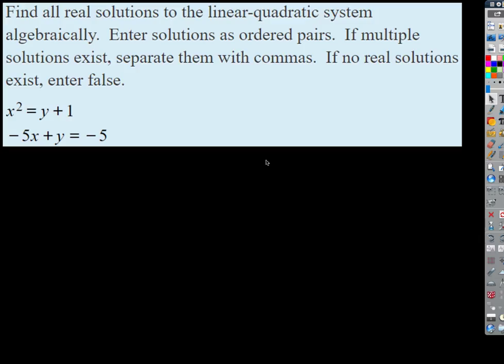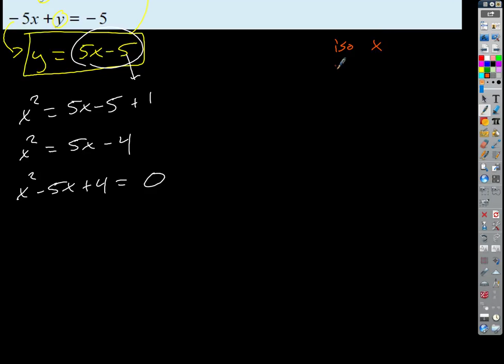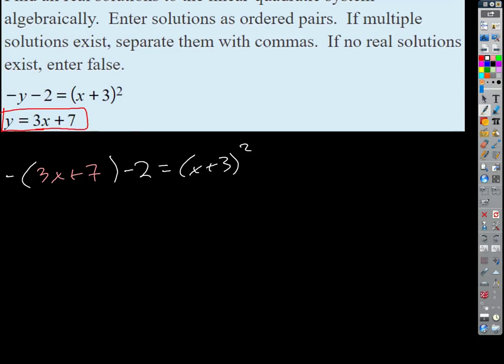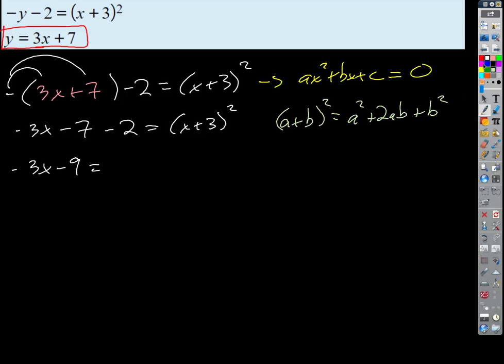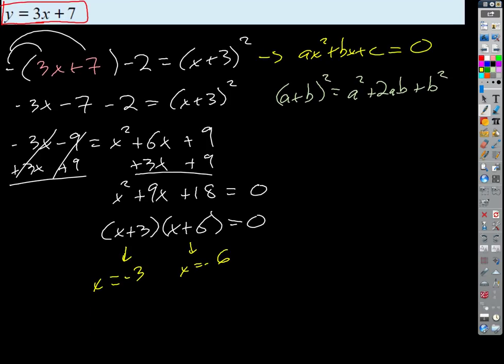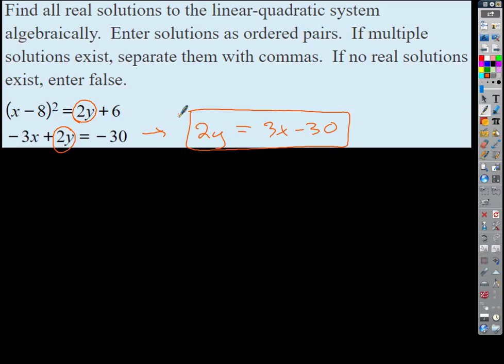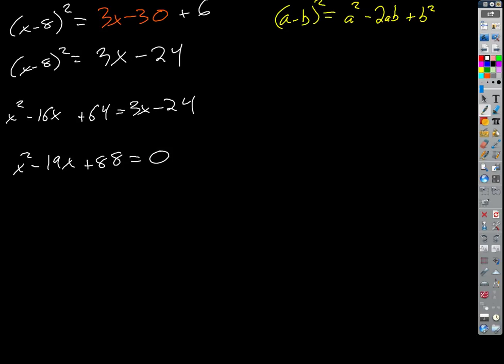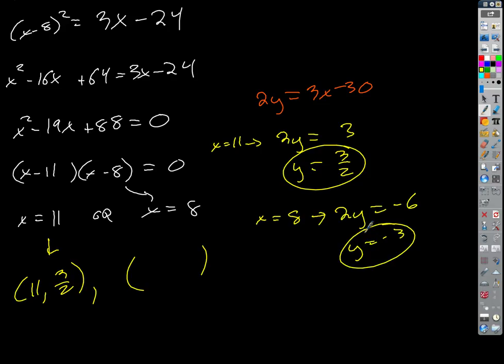2018 03 13 Linear Quadratic Systems Questions